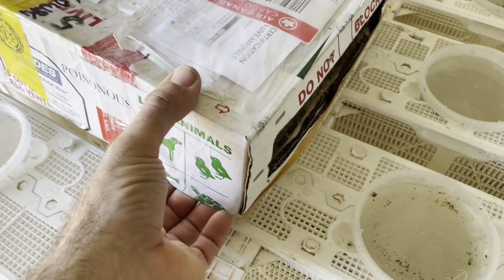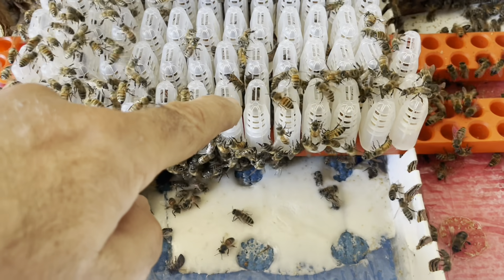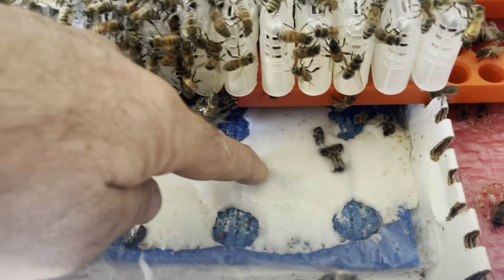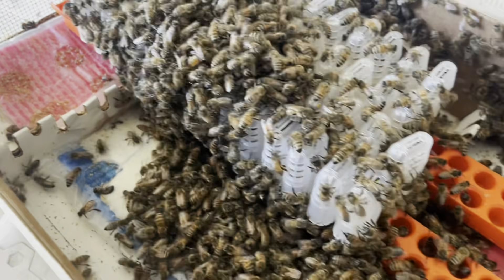Vaccinating Queen Honey Bees